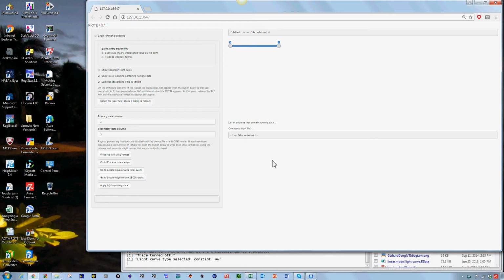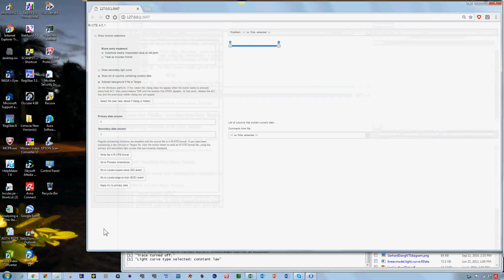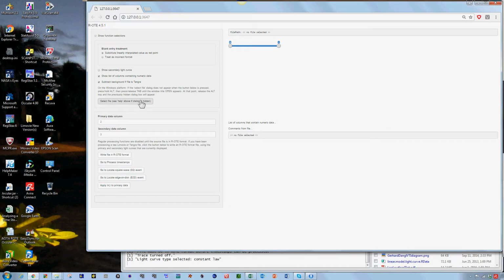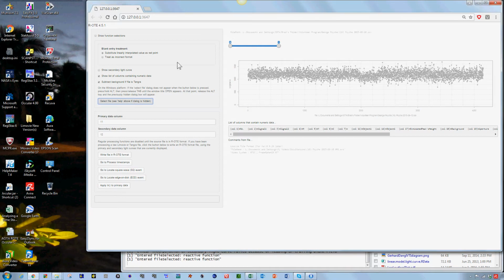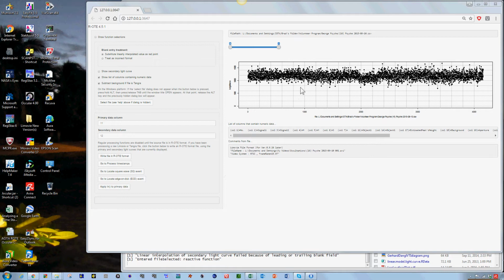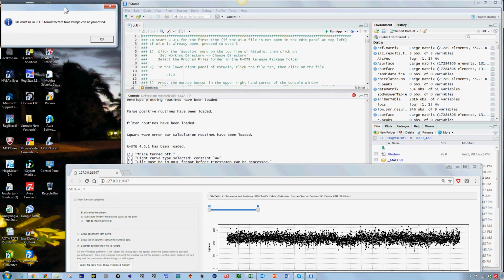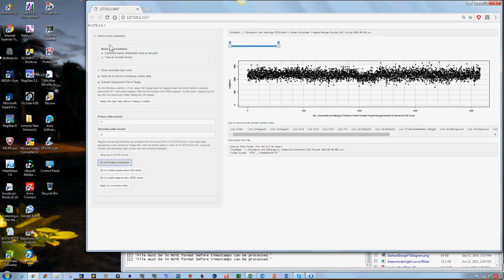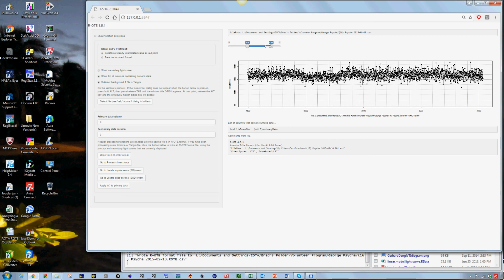R-OTE Menu Tips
This is the 2nd in a series of videos by Tony George outling the use of R-OTE.  In this part, use of the Menu in the program is reviewed.